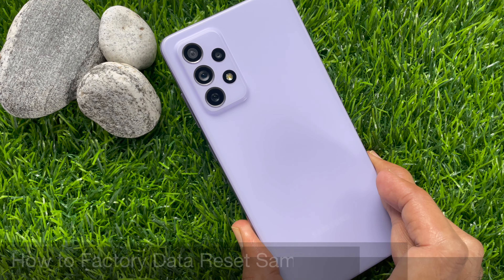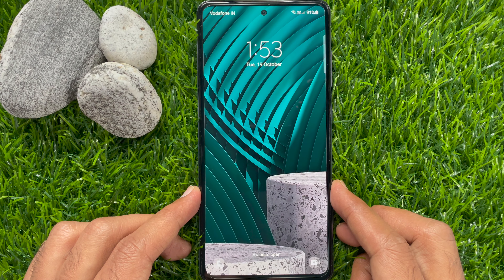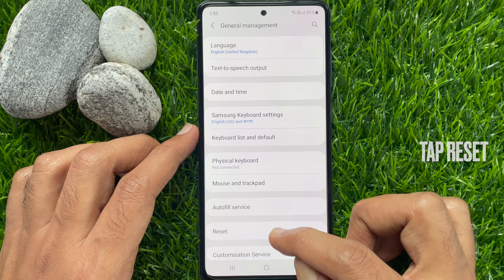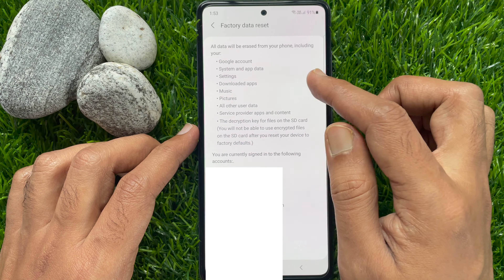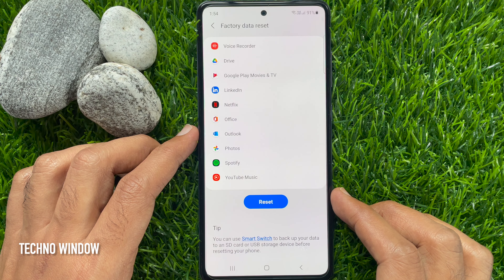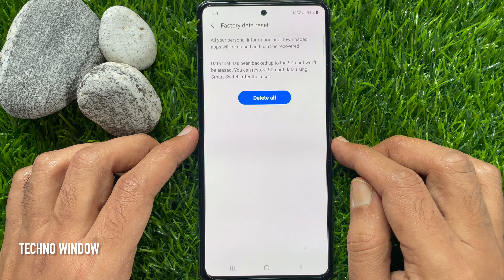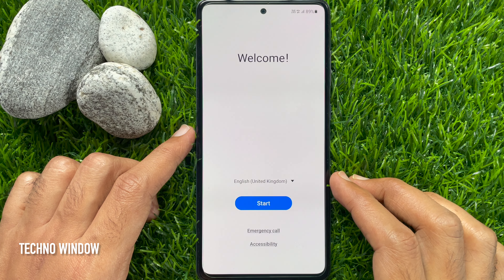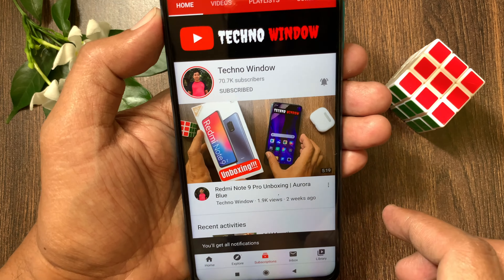How to Factory Data Reset Samsung Galaxy A72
How to Factory Data Reset Samsung Galaxy A72. Factory Reset through the Settings. Samsung Galaxy Mobile: How to perform a factory reset?

Note:
1. Performing a Factory Data Reset will erase all personal data and downloaded apps. Please ensure that you have backed up all your data.

2. Data not recoverable after factory reset.